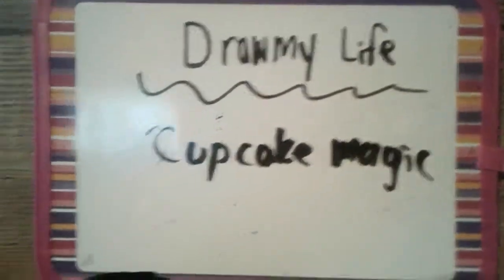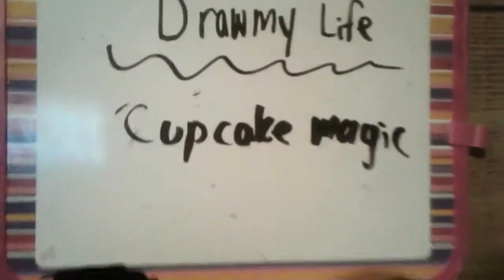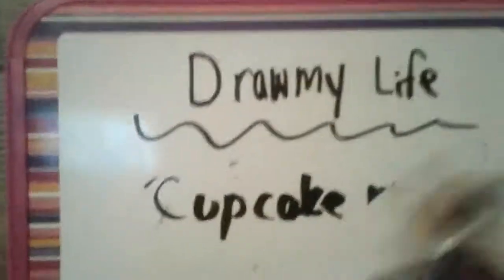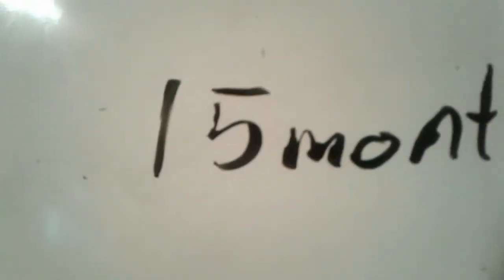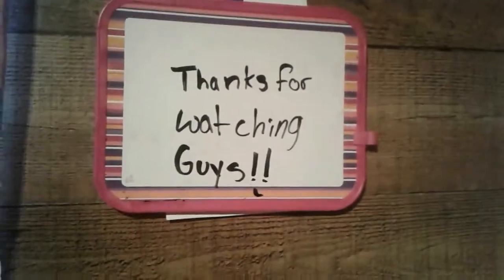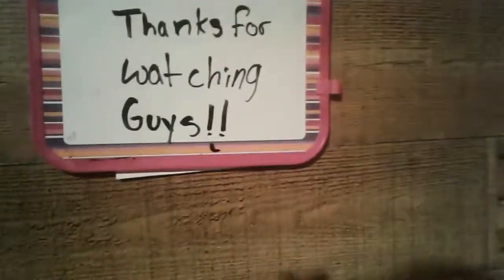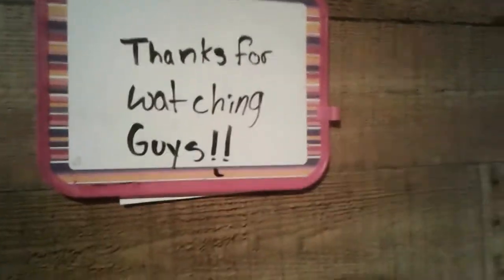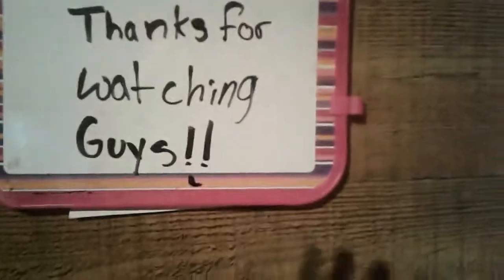Cupcake magic DRAW MY LIFE